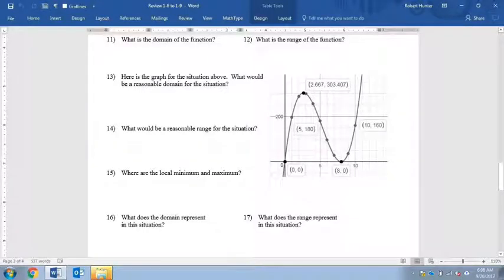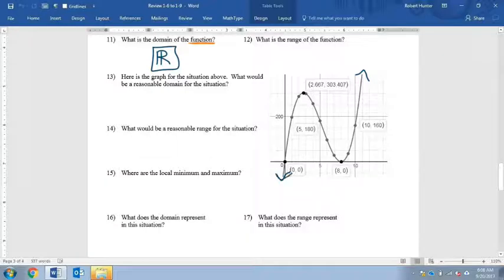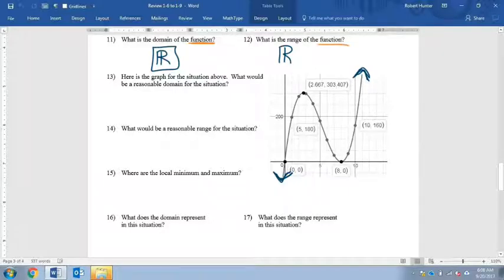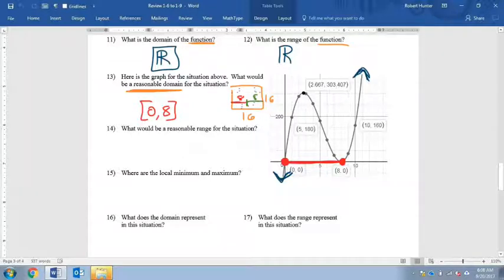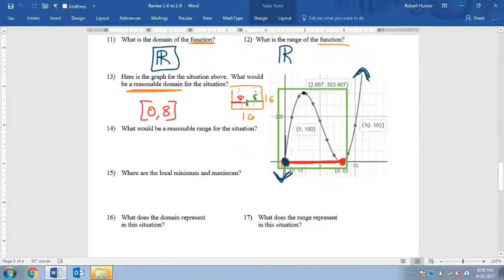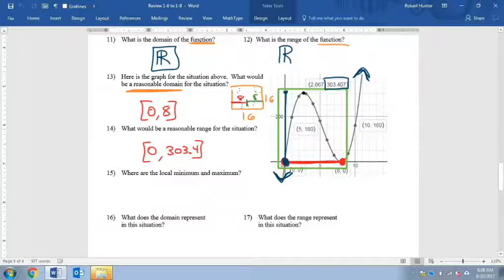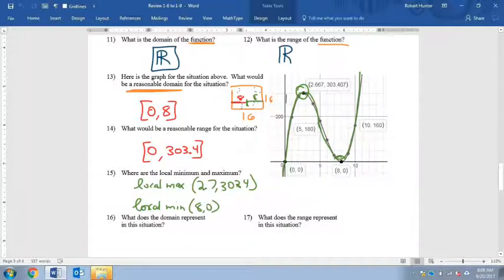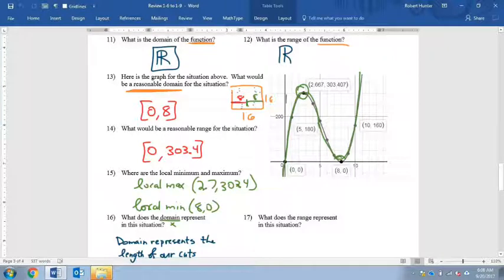Algebraic Reasoning Review 1.6-1.9 #11-17